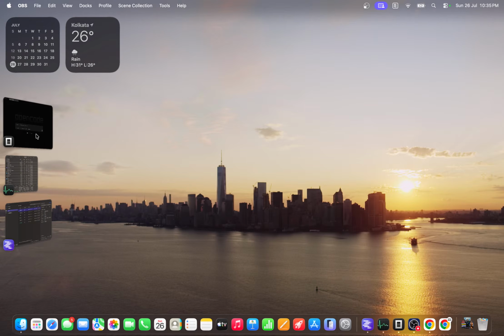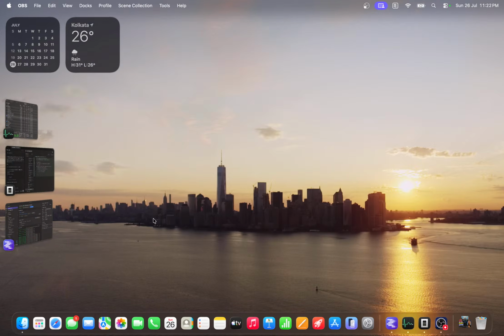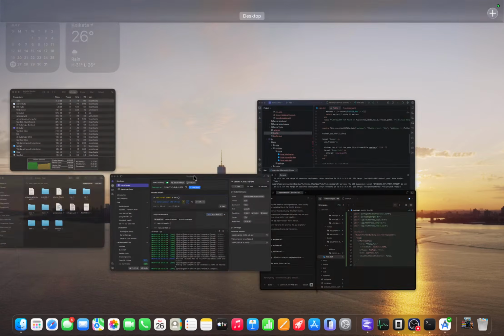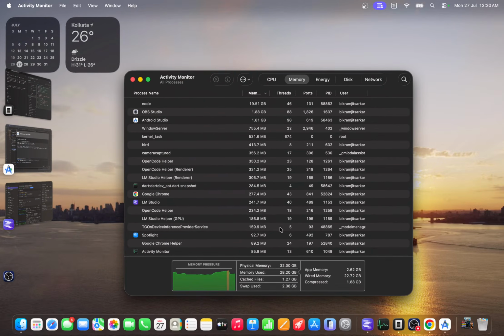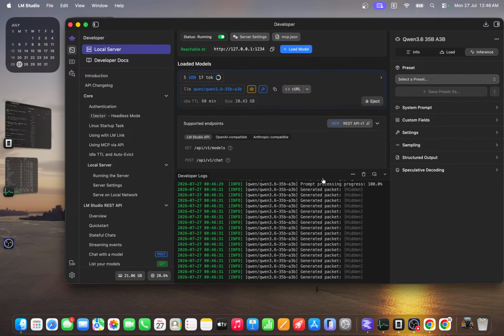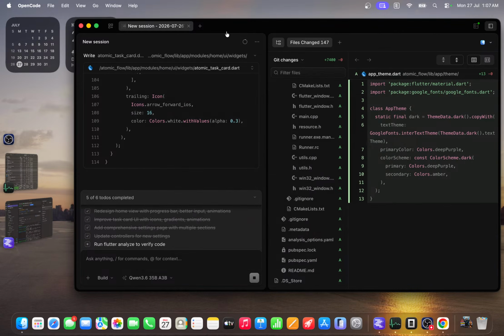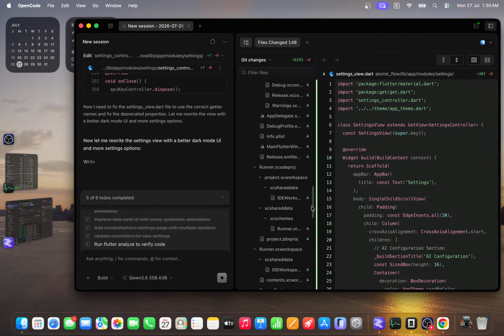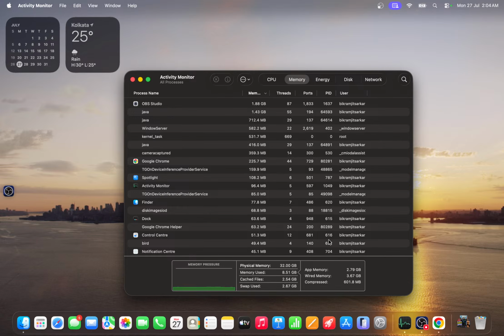Qwen 3.6 vs Gemma 4 vs GPT-OSS on 32GB M5 — 6 Local Models, One Task (LIVE)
00:00 - Intro & Local LLM Model Lineup (Qwen 3.6, Gemma 4, GPT-OSS)
02:22 - M5 Hardware Overview & Memory Activity Monitor Setup
03:21 - Testing Gemma 4 (26B): Planning a Production-Ready App
04:55 - Gemma 4 Performance: Memory Stress & Token Generation Speed
08:15 - Token Generation Stats & SSD KB Cache Observations
12:51 - Monitoring AI Model Load on Unified Memory (18GB Usage)
17:45 - UI Refinement & Running the App on Simulator
22:15 - Connecting iPhone for Real-Device Deployment
25:35 - Gemma 4 (26B) Final Thoughts: Local AI Coding Capabilities
27:25 - Swap Memory & SSD Impact on M1/M5 Hardware
35:10 - Debugging App Errors in Android Studio
49:40 - Showcase: Social Board AI Project (Nvidia NIM Integration)
55:10 - Creating Custom AI Bots & Multi-Language Support
01:01:28 - Switching to Qwen 3.6 (27B) Dense Model
01:05:35 - Stress Testing M5 RAM: Hitting 31GB Unified Memory
01:10:35 - Discussing MLX Models vs. GGUF on Mac
01:20:40 - Gemma 4 (12B) UI Polishing & Comparison
01:30:45 - Qwen 3.6 (35B) Mixture of Experts (MoE) Test
01:44:45 - Building an AI-Driven Marketing OS Pipeline
01:58:15 - Cloud AI Pricing (Claude Opus 5) vs. Local LLM Strategy
02:40:30 - Final Wrap-Up & Future M5 AI Experiments

Six local models. One coding task. One 32GB MacBook Pro M5. Everything running on-device through LM Studio and OpenCode — no cloud, no API keys, no sponsors. Activity Monitor stays on screen so you can watch memory pressure with me.

All tool-calling and reasoning capable. All loaded one at a time — 32GB won't hold two of the big ones together, which is half the point of this stream.

THE SETUP
MacBook Pro M5, 14-inch, 10-core CPU / 10-core GPU, 32GB unified memory, 1TB SSD
LM Studio local server + OpenCode
Also on this machine: MLX, OMLX, Ollama, Continue.dev, Cline

WHAT I'M ACTUALLY MEASURING
- Which models complete the task and which give up
- Memory pressure as context grows on each
- Tool-calling reliability — where most local models fall apart
- Load times (the 12B is slower than the 35B — MoE explains why)
- The point where 32GB stops being enough

Timestamp:
00:00 - Intro & Local LLM Model Lineup (Qwen 3.6, Gemma 4, GPT-OSS)
02:22 - M5 Hardware Overview & Memory Activity Monitor Setup
03:21 - Testing Gemma 4 (26B): Planning a Production-Ready App
04:55 - Gemma 4 Performance: Memory Stress & Token Generation Speed
08:15 - Token Generation Stats & SSD KB Cache Observations
12:51 - Monitoring AI Model Load on Unified Memory (18GB Usage)
17:45 - UI Refinement & Running the App on Simulator
22:15 - Connecting iPhone for Real-Device Deployment
25:35 - Gemma 4 (26B) Final Thoughts: Local AI Coding Capabilities
27:25 - Swap Memory & SSD Impact on M1/M5 Hardware
35:10 - Debugging App Errors in Android Studio
49:40 - Showcase: Social Board AI Project (Nvidia NIM Integration)
55:10 - Creating Custom AI Bots & Multi-Language Support
01:01:28 - Switching to Qwen 3.6 (27B) Dense Model
01:05:35 - Stress Testing M5 RAM: Hitting 31GB Unified Memory
01:10:35 - Discussing MLX Models vs. GGUF on Mac
01:20:40 - Gemma 4 (12B) UI Polishing & Comparison
01:30:45 - Qwen 3.6 (35B) Mixture of Experts (MoE) Test
01:44:45 - Building an AI-Driven Marketing OS Pipeline
01:58:15 - Cloud AI Pricing (Claude Opus 5) vs. Local LLM Strategy
02:40:30 - Final Wrap-Up & Future M5 AI Experiments

Every model page says "runs on consumer hardware." This is what that actually means on the machine most people would buy. If you're deciding between 16GB and 32GB, or wondering whether to cancel a cloud subscription, this is the test.

RELATED
Local LLM vs Claude Code — the honest cost math
Gemma 4 12B 4-bit vs 8-bit stress test
Local AI crashed my MacBook M5 at 32GB
OMLX SSD KV-cache — 128K context on 32GB